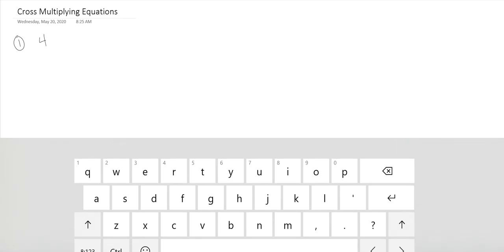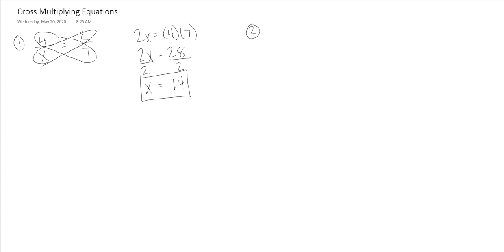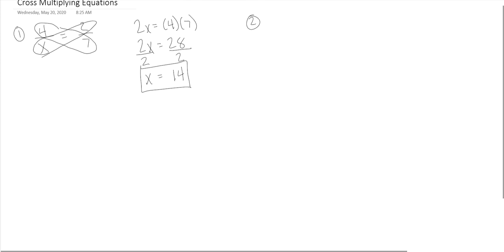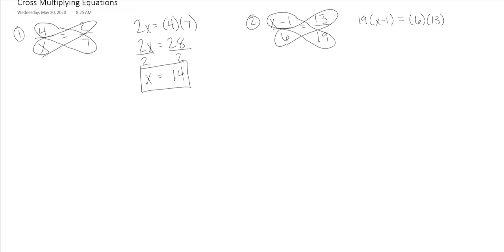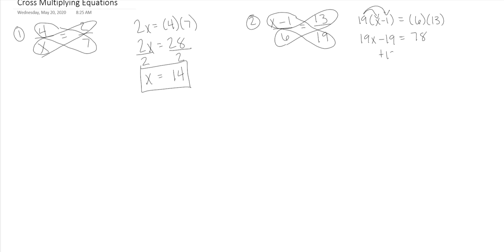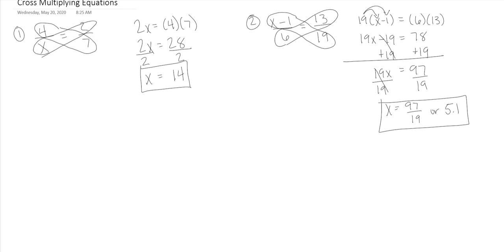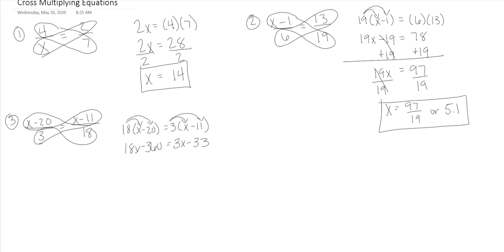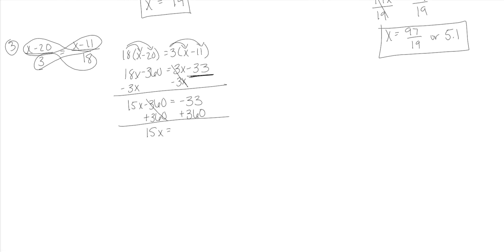Cross Multiplying Equations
This video is a brief explination of how to solve equations by cross multiplying.